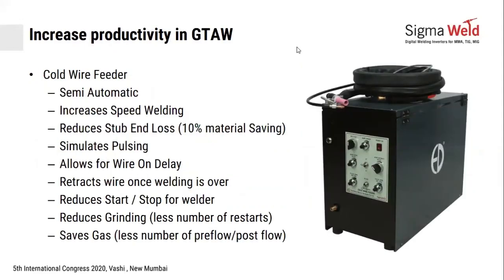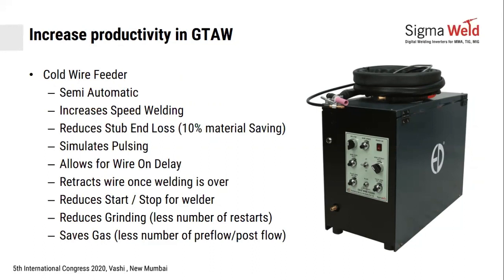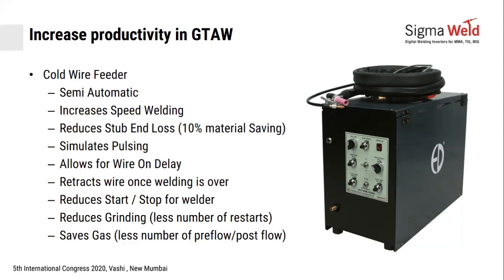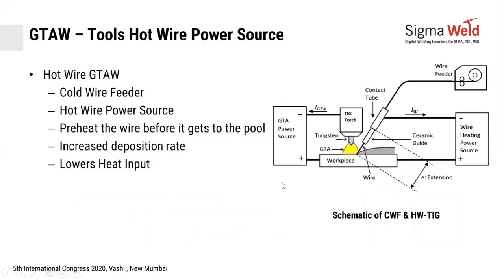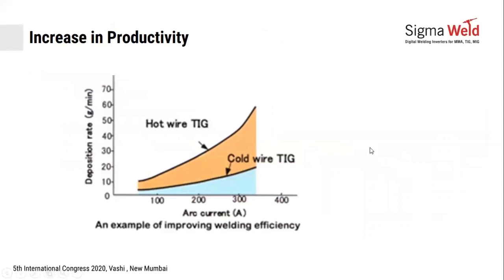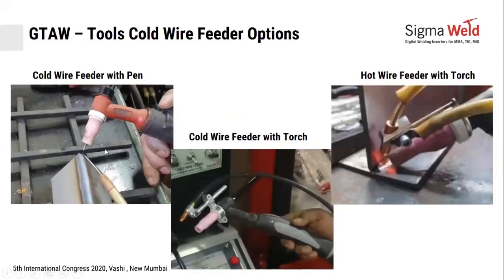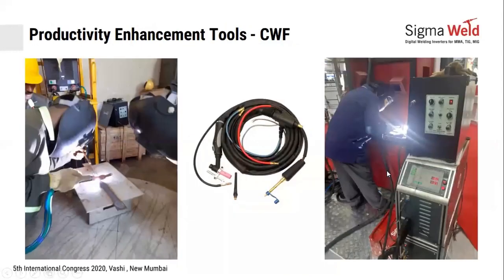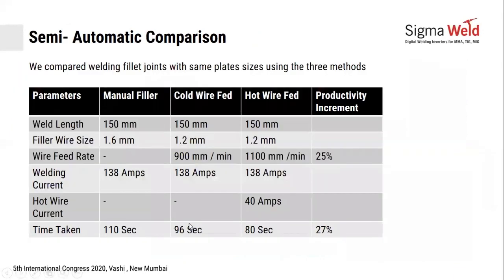Benefits of Using Cold Wire Feeder & Hot Wire TIG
In this informative video, we discuss the benefits of using a cold wire feeder and hot wire TIG welding to address common welding problems and improve productivity.
One of the main problems faced by GTAW welders is slow welding due to regular start/stop, which can affect the quality of the weld bead and result in lost revenue due to fewer hours worked. The SigmaWeld Cold Wire Feeder offers a solution to this problem by feeding filler wire at a desired speed with continuous or pulsed feeding, semi-automating the existing GTAW process. The results speak for themselves, with welding time reduced by 25% and overall productivity increased by up to 40%.
Another problem faced by welders is stub-end losses, where the remaining end of a filler rod is discarded, resulting in lost revenue and decreased deposition efficiency. The SigmaWeld Cold Wire Feeder helps achieve almost negligible stub-end losses, contributing to the elimination of lack of fusion and overlapping due to restarting welding with a new filler rod.
Crater and crater cracks are also common issues with TIG welding. Crater cracks can lead to rejection of the job or lead to repair of the weld joint, resulting in lost revenue due to gouging and re-welding the same joint. The SigmaWeld TIG Power Sources with Upslope and Downslope feature helps achieve a smooth start of welding and eliminates crater formation at the end of welding, increasing overall effectiveness of the process.
If you're a welder looking to improve productivity and reduce common welding problems, this video is a must-watch. So, join us as we explore the benefits of cold wire feeder and hot wire TIG welding and learn how you can take your welding skills to the next level!

Or